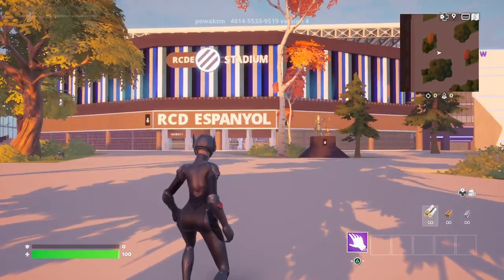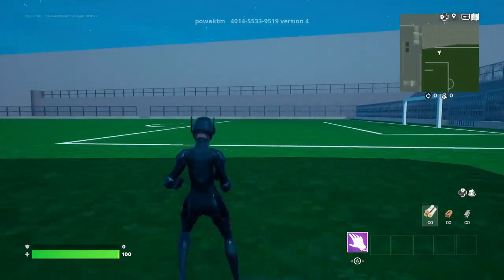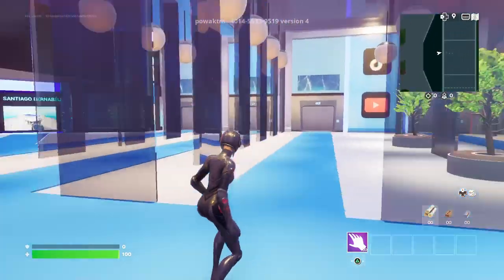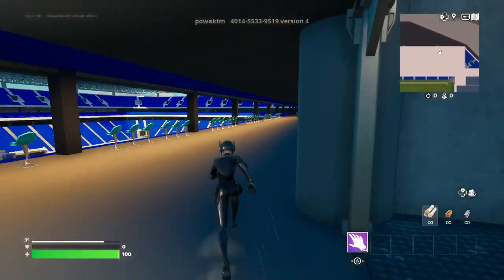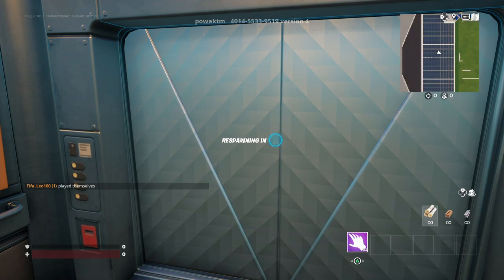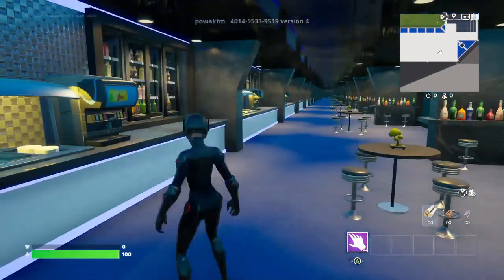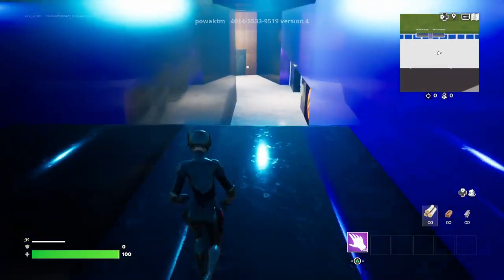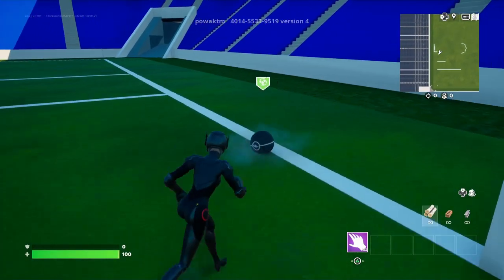Touring RCDE Stadium in Fortnite